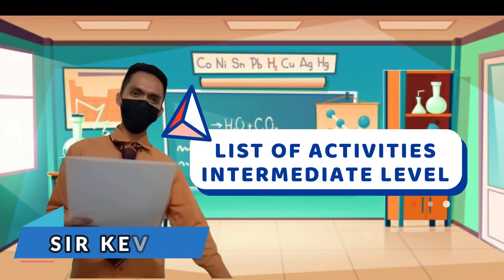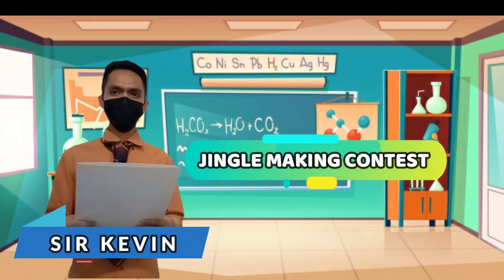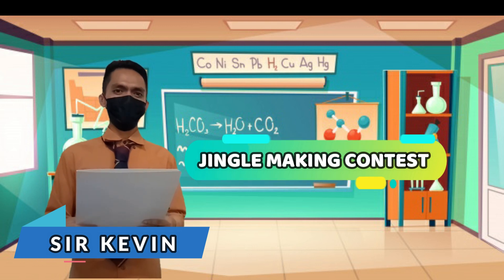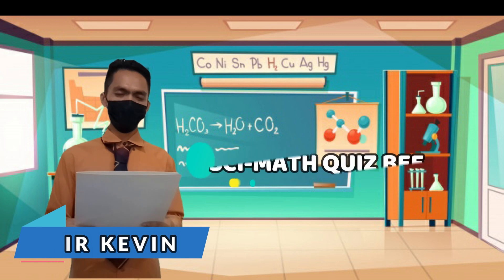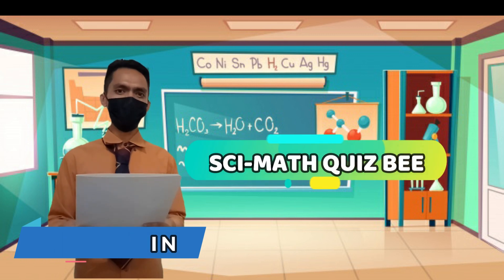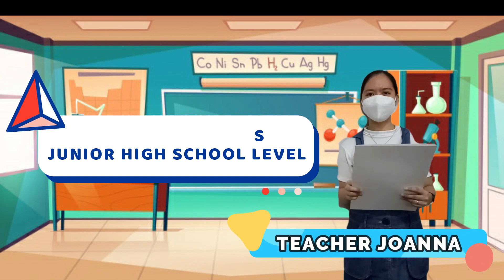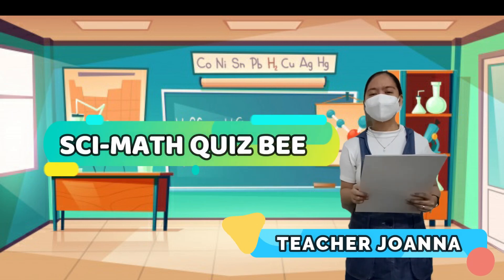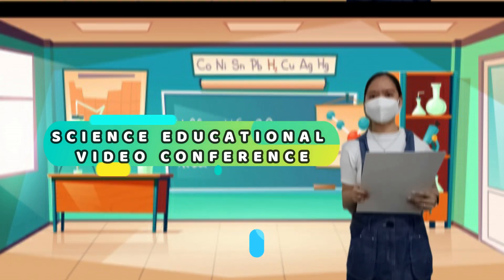DAMCI SCIMATH MONTH 2021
Come and join us to our activities for this Month! The Sci-Math Month. Are you ready to take the challenge? THANK YOU AND GOOD LUCK!